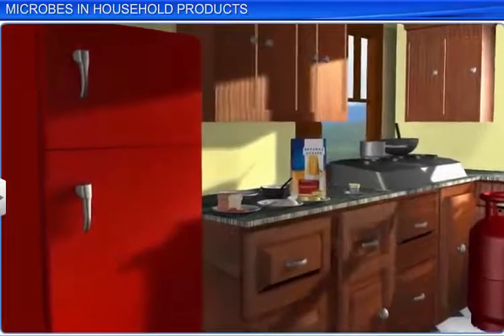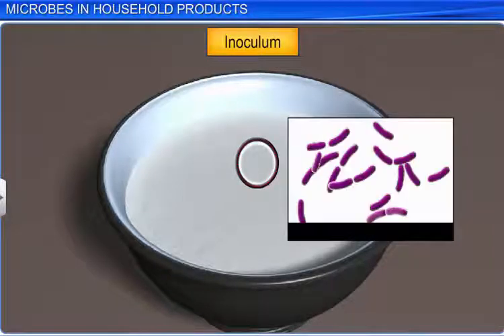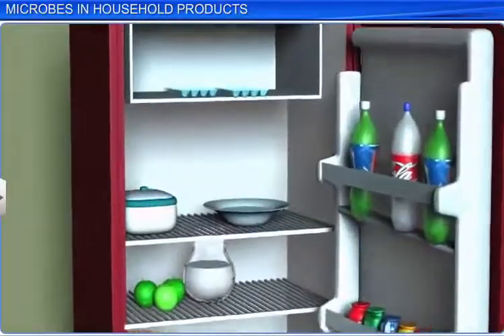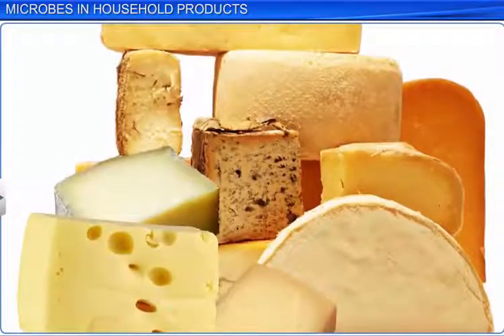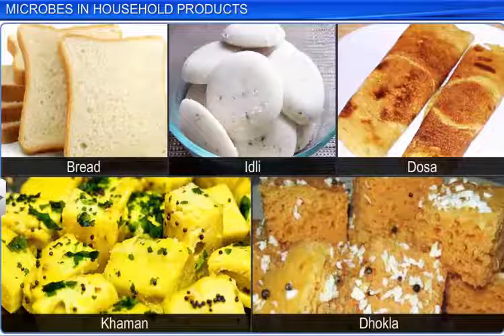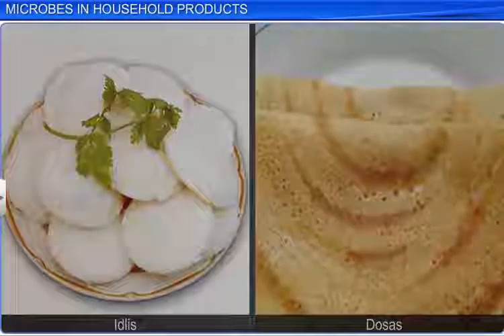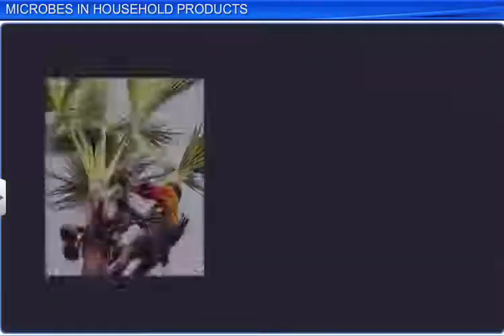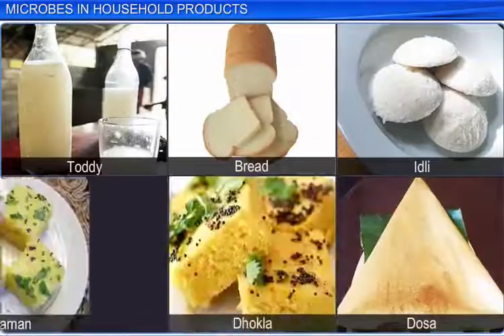CBSE Class 12 Biology ¦¦ Microbes In Household Products ¦¦ NCERT Animation ¦¦ JEE NEET CBSE